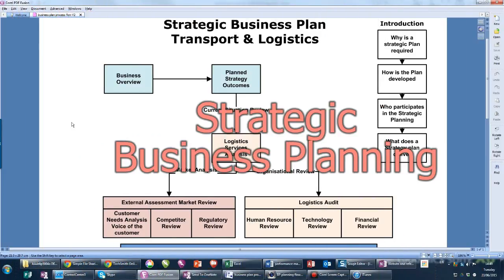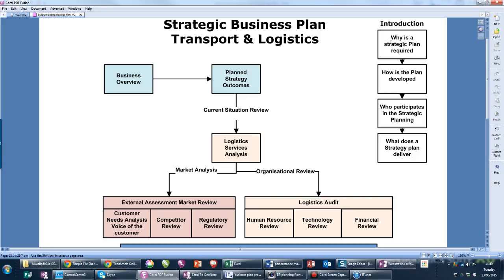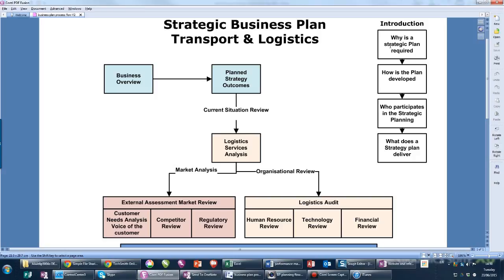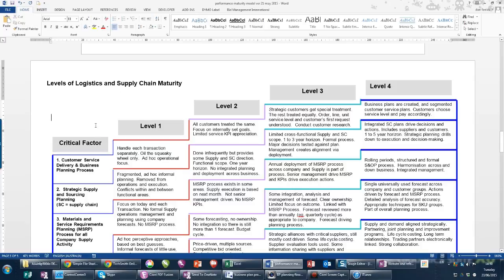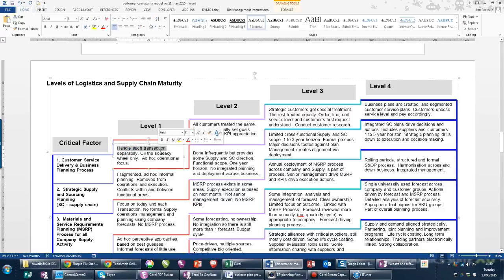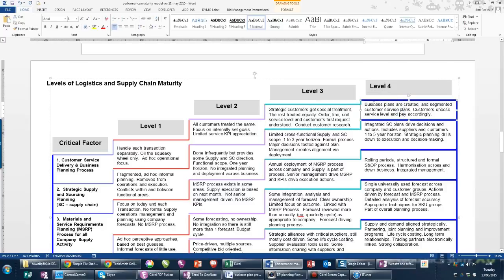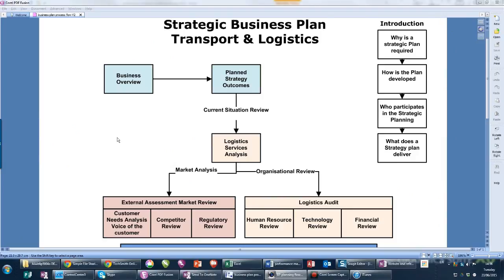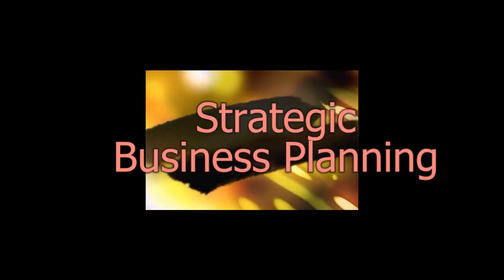BP planning flow B introduction